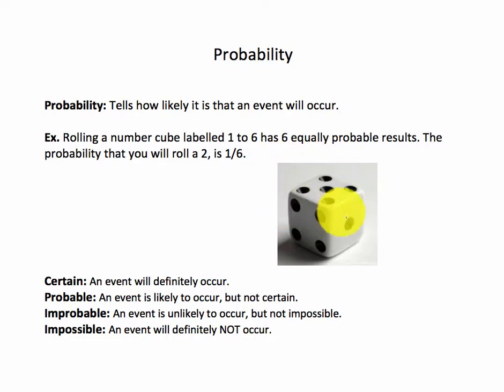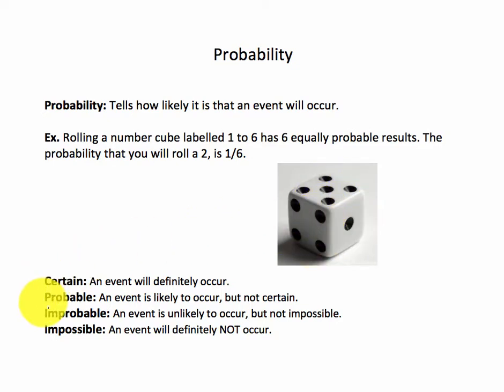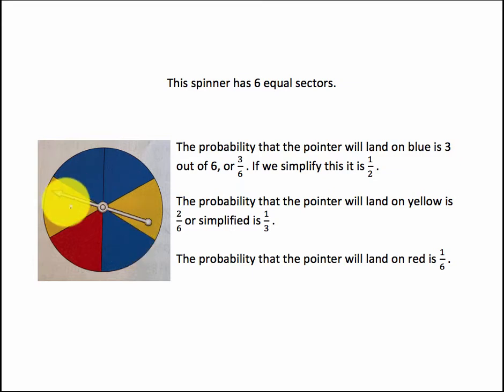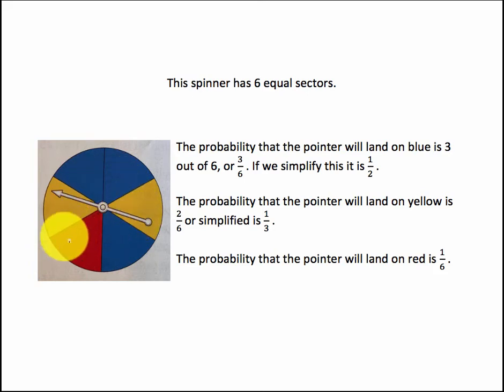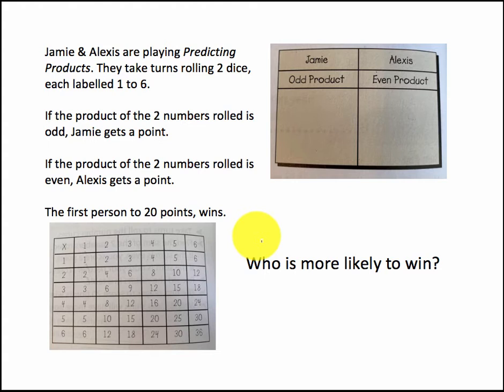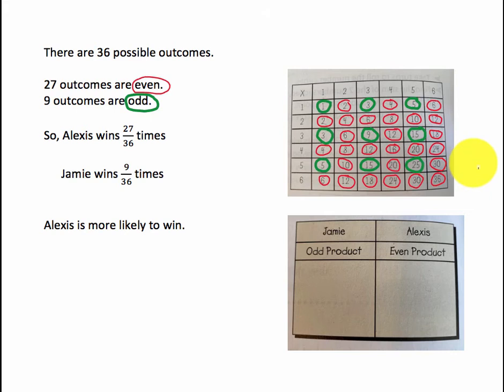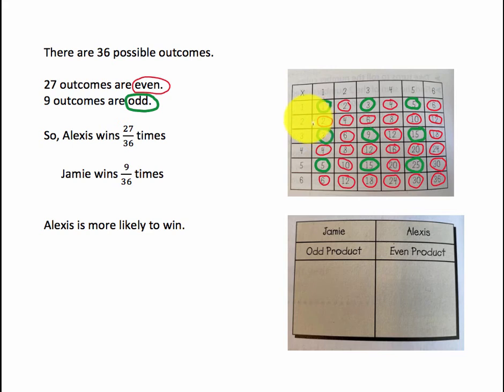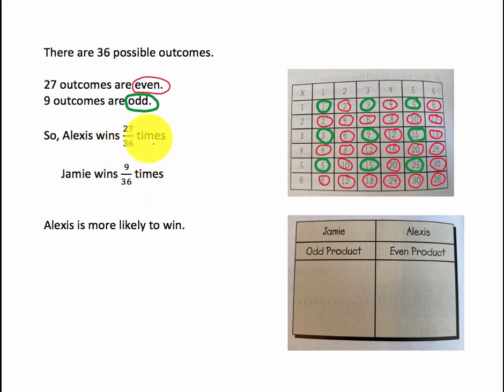Probability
This is an introductory lesson on probability.